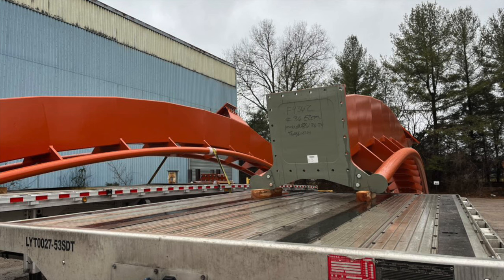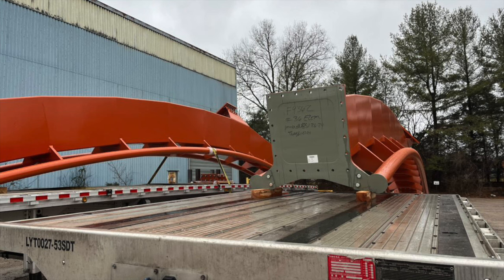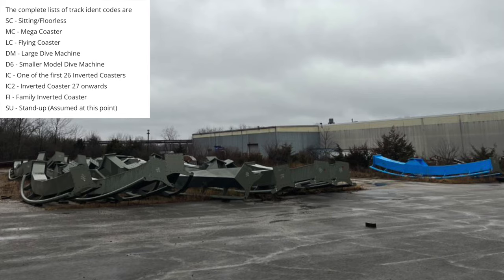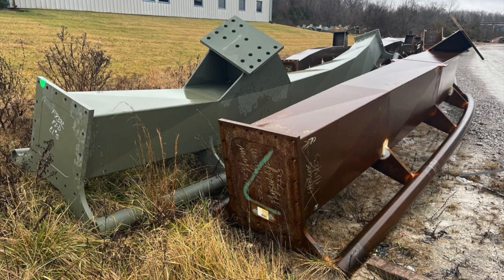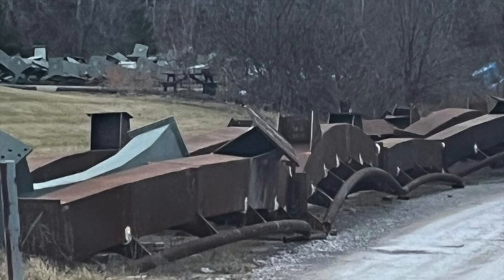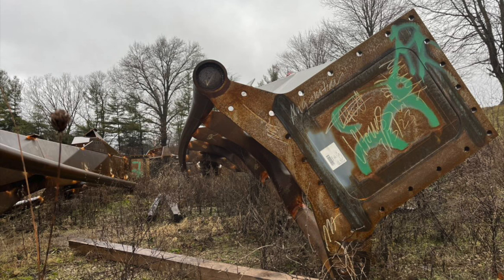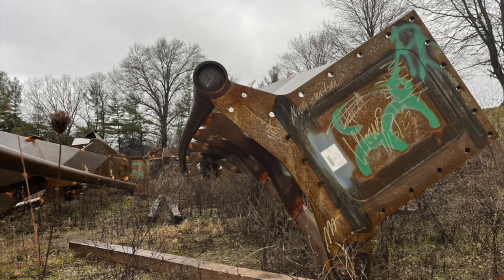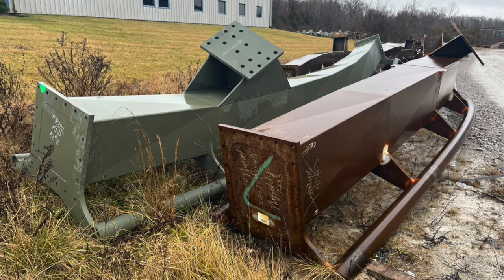2024/2025 B&M Track | Clermont Steel Fabricators | January 2024 | Thrill Warrior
Very cool so see some of the 2024 coasters here as well as some potential track for 2025 coasters as well. Maybe some of these track pieces are for wonderlands rumoured next B&M coaster. It was hard to tell for sure but knows? Thank you to the individuals who took the photos for me.